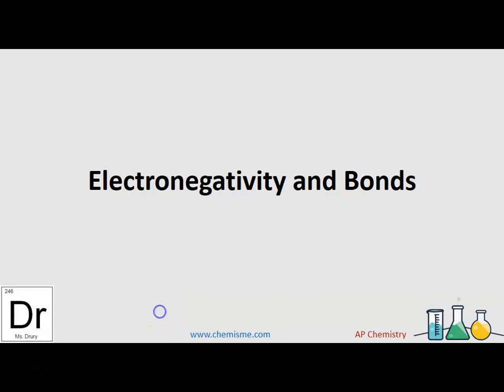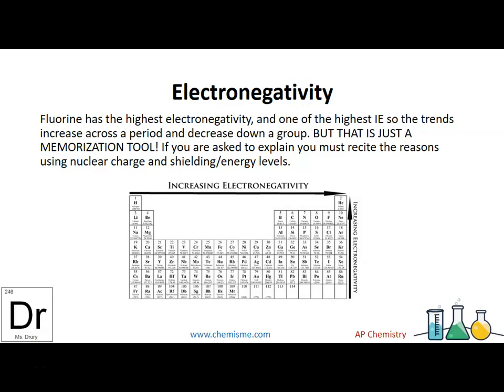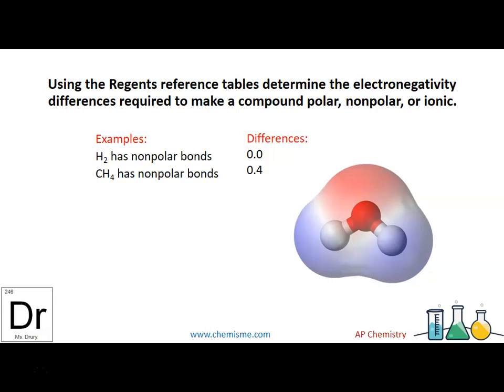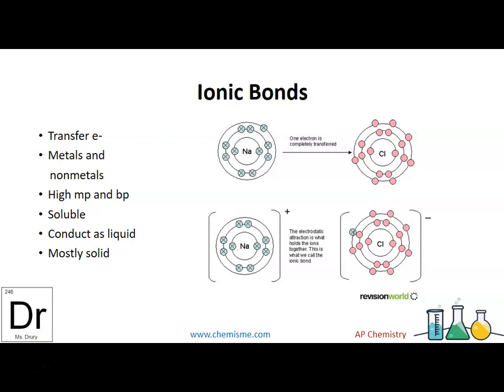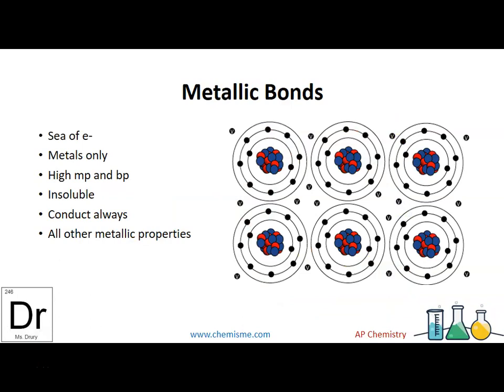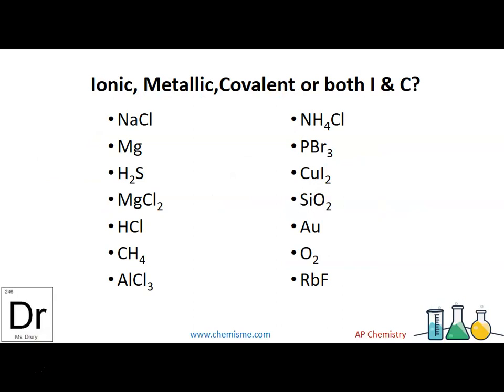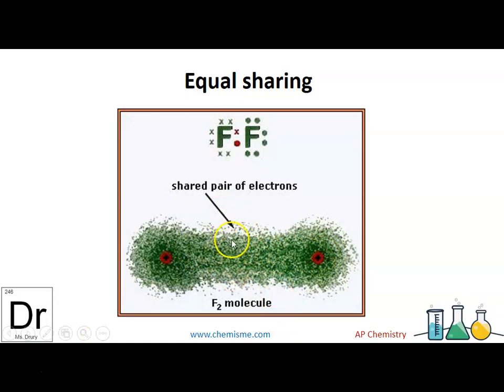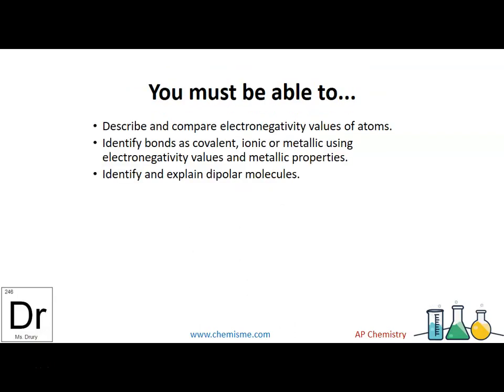3.2 Electronegativity and Bond Types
How to define and estimate EN values to determine bonding properties